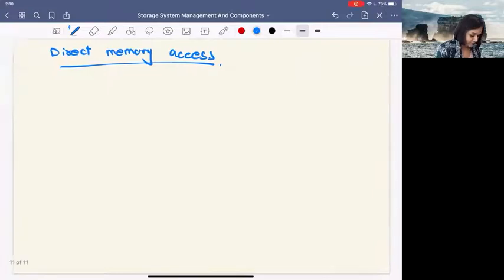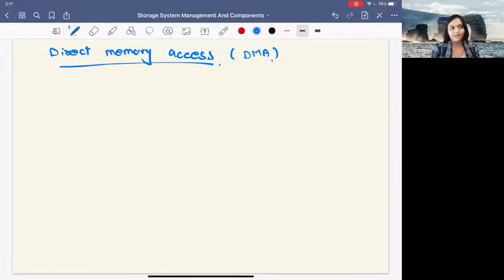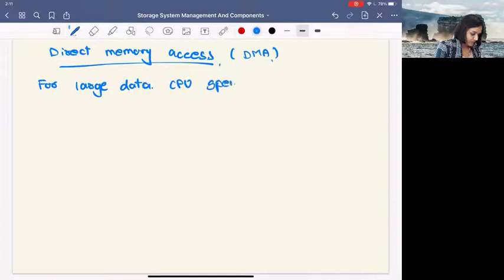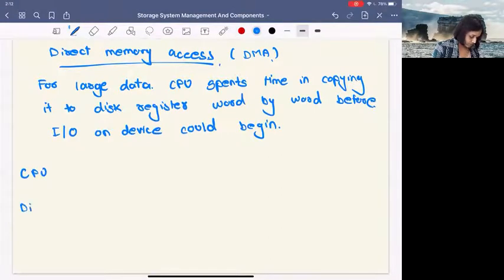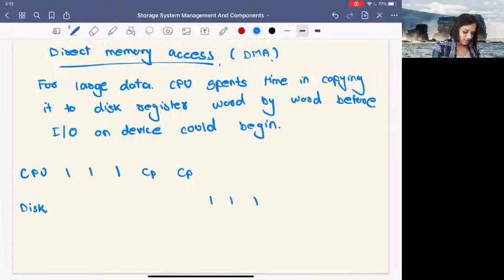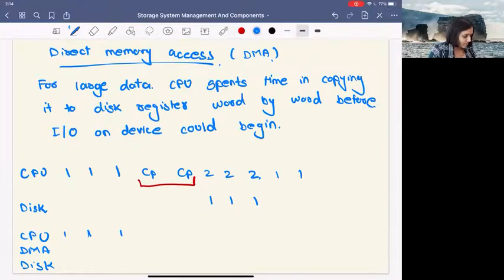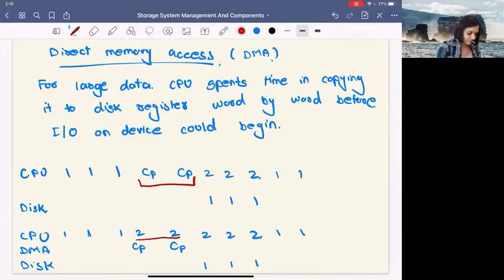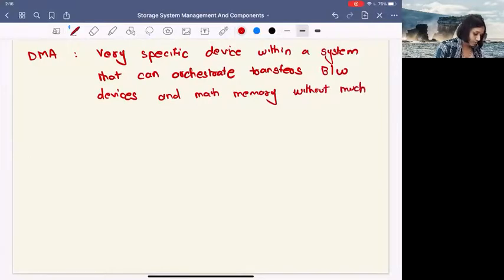Direct Memory Access (DMA)